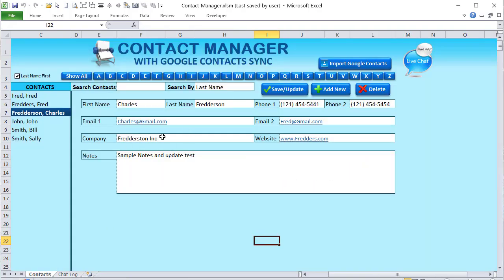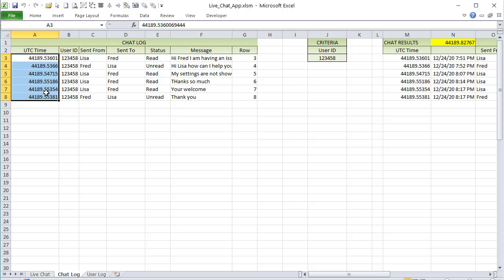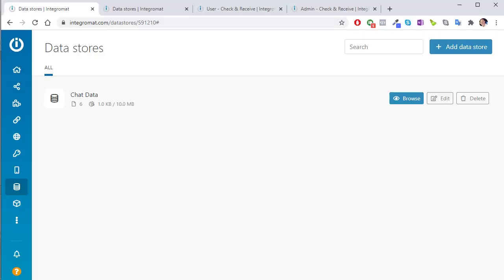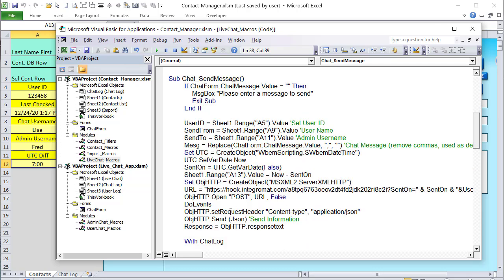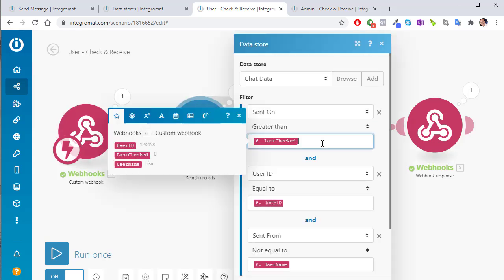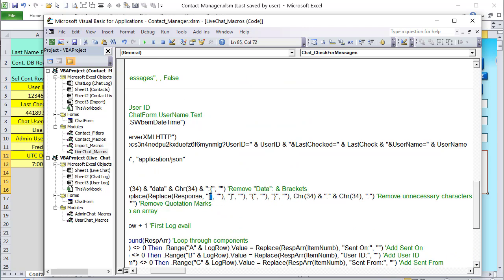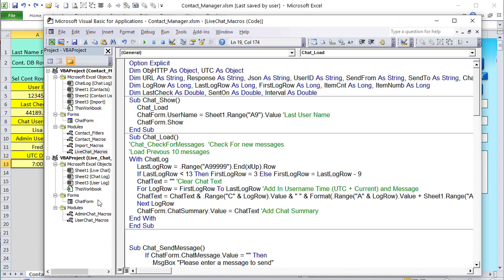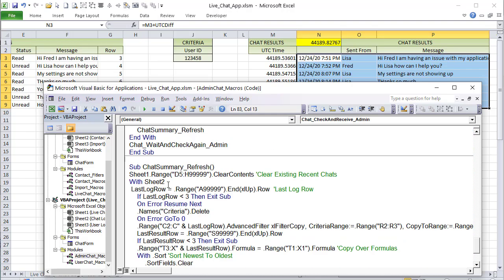Learn How to Add This Free Live Chat App Into Any Excel Workbook [Free Download & Masterclass]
Add a live chat app to any Excel workbook so your users can message you and you can answer every conversation from one Excel chat manager.

In this training, you'll build a VBA user form that sends each message to an online Integromat database and a chat manager workbook that loads every conversation. You'll see how Application.OnTime keeps checking for new messages and how UTC times are converted so chats line up across time zones.

⏱ TIMESTAMPS:
0:00 – Introduction
0:30 – Overview
16:48 – Initialize User form
22:01 – Send Message Chat
32:00 – Hide Chat
33:21 – Check for Messages
49:57 – Load Chat
54:46 – Send Chat
55:36 – Stop Checking
55:47 – Refresh Chat

Randy Austin